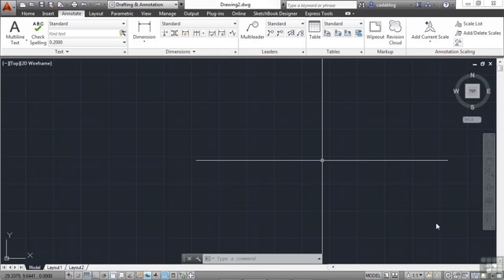AutoCAD Training 0102 Introduction To AutoCAD